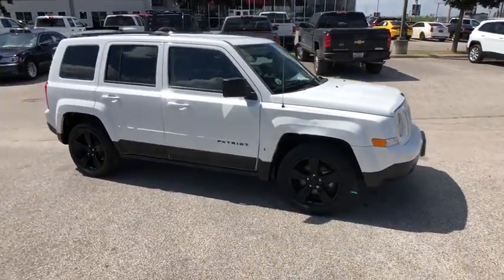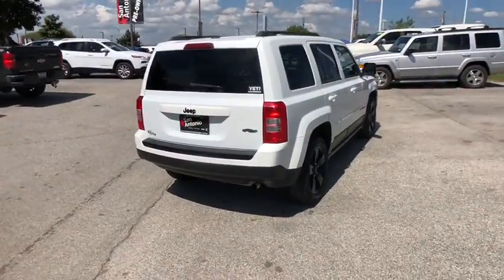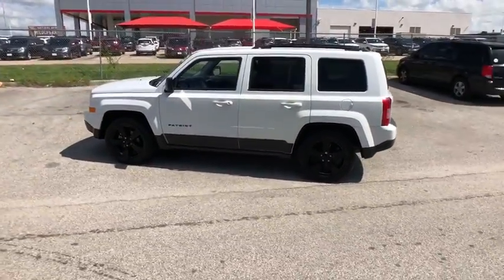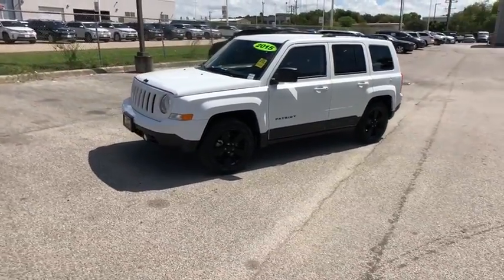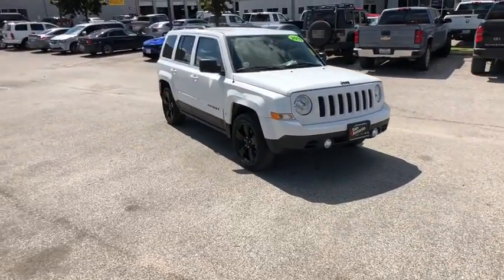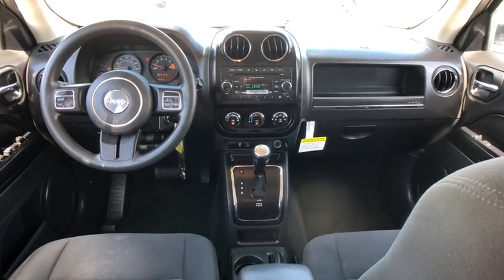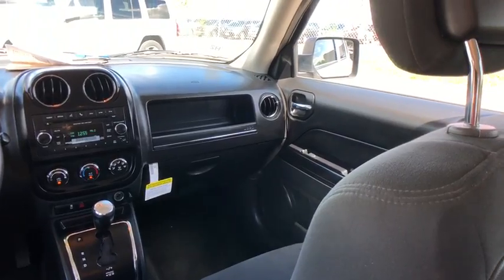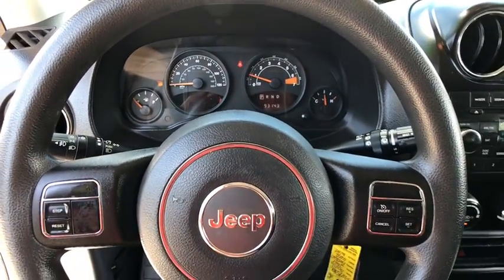2015 Jeep Patriot Austin, New Braunfels, Boerne, San Marcos, San Antonio, TX D149540A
Bright White Clearcoat U 2015 Jeep Patriot available in San Antonio, Texas at San Antonio CDJR. Servicing the Austin, New Braunfels, Boerne, San Marcos, TX area.

11910 Interstate 35 Frontage Rd

FWD ONE OWNER CLEAN CARFAX NO REPORTED ACCIDENTS, PREMIUM WHEELS, FRONT WHEEL DRIVE, STEARING WHEEL CONTROLS, CRUISE CONTROL, Patriot Altitude, 4D Sport Utility, Body Color Door Handles, Body Color Liftgate Applique, Body Color Rear Bumper w/Gloss Black Step Pad, Gloss Black Side Roof Rails, Illuminated Entry, Keyless Entry, Power Driver 1-Touch Windows, Power Heated Fold-Away Mirrors, Power Value Group, Quick Order Package 24C Altitude Edition, Speed Sensitive Power Locks, Wheels: 17 x 6.5 Black Aluminum.brbrbrPlease call today to check extra options and availability.brAwards:br  * 2015 KBB.com 5-Year Cost to Own Awards